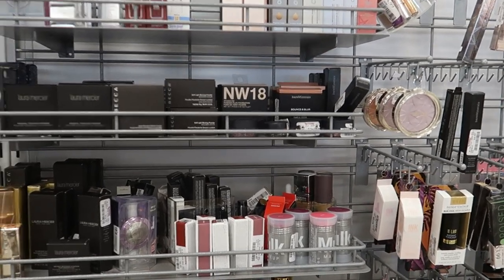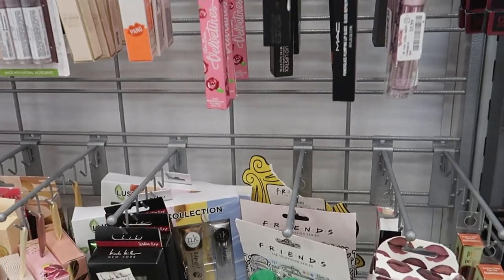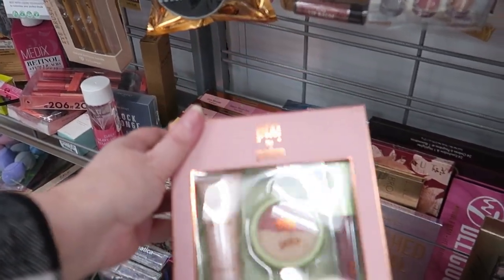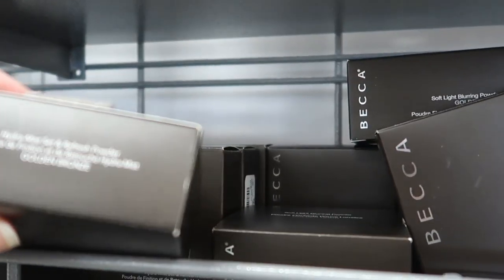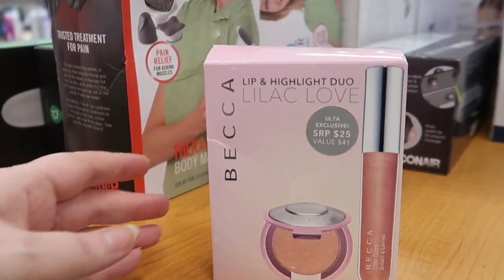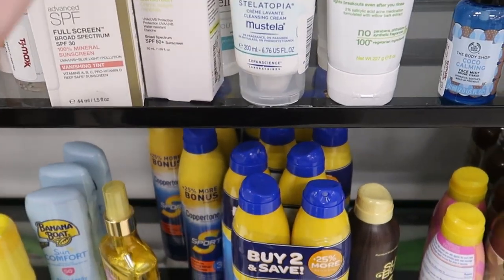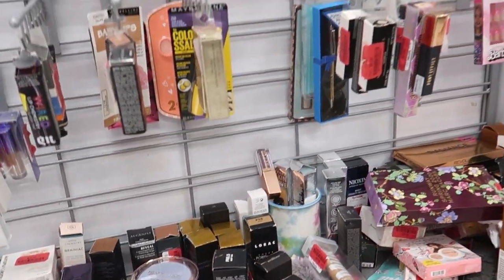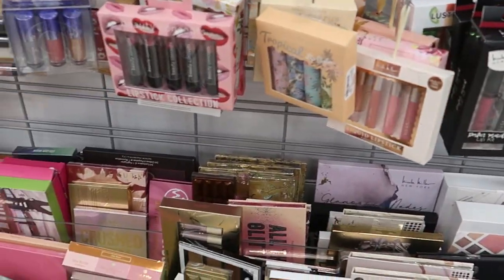SO MUCH NEW MAKEUP AT TJ MAXX! FRIENDS TV SHOW, BECCA, KVD, MILK. SHOP WITH ME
Hey, guys! Here is what's new at TJ Maxx - fun new blush for Spring by MAC, Milk, Laura Mercier and Josie Maran.  And we have more Becca!  What was your favorite find?  Happy Spring! 💕 Xoxo Kara

Ole Henriksen-Sign up for newsletter and receive a free Deluxe Mini Truth Serum with your first order!

and get $30 This special signup offer is valid until 3/31/21 and is for US and Canada residents.  After that the link is still usable but another signup offer may be in place then.

FAIR USE:  Copyright Disclaimer under Section 107 of the Copyright Act of 1976, allowance is made for “fair use” for purposes such as criticism, comment, news reporting, teaching, scholarship, education and research.